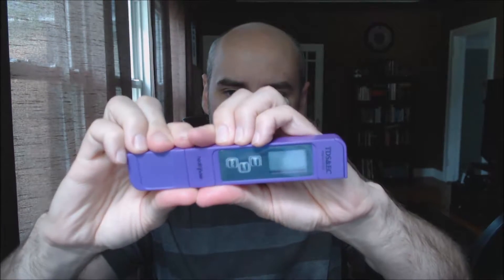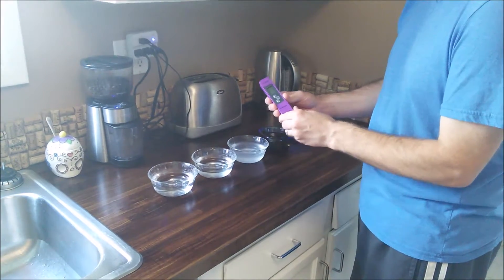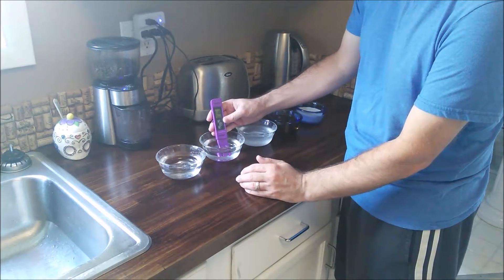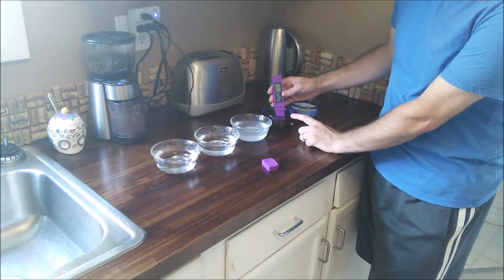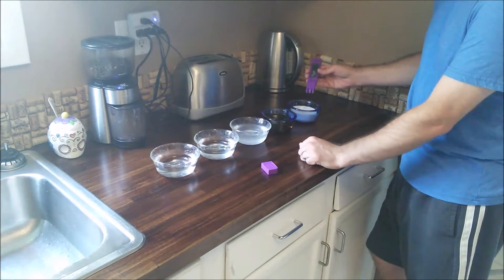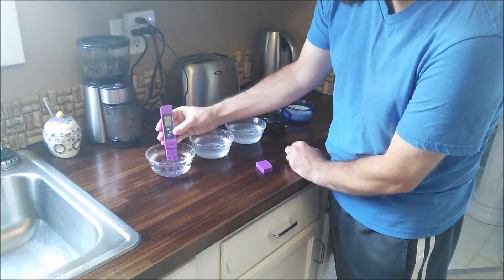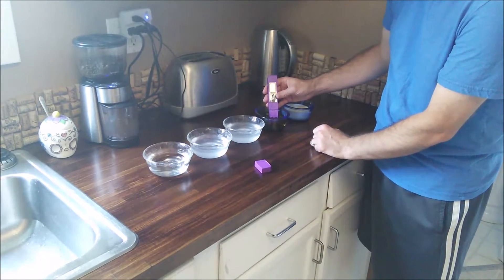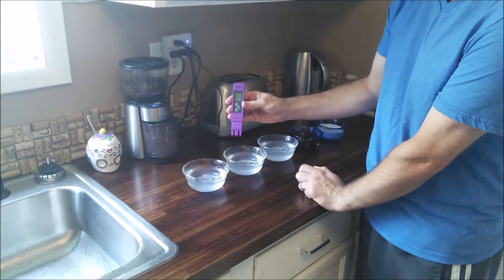HealthyWiser Digital TDS & EC Meter - Review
This meter is an easy way to check for hard water and metals.

TDS & EC Meter @ Amazon